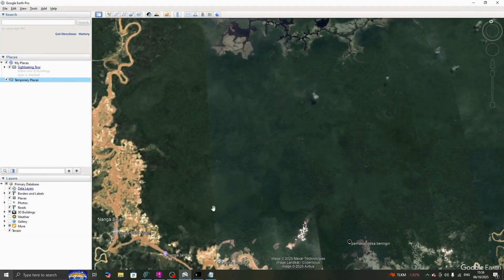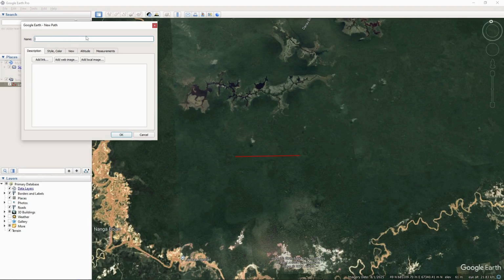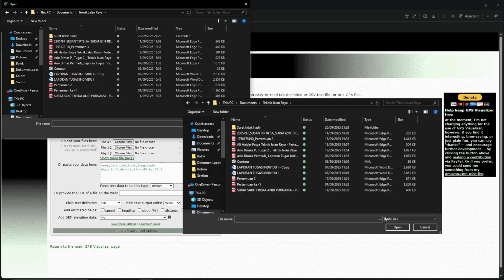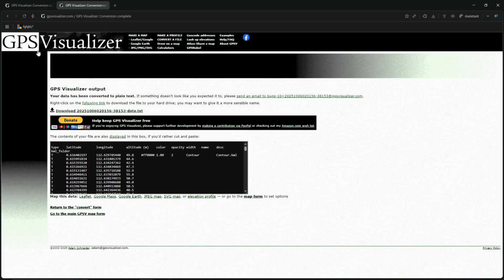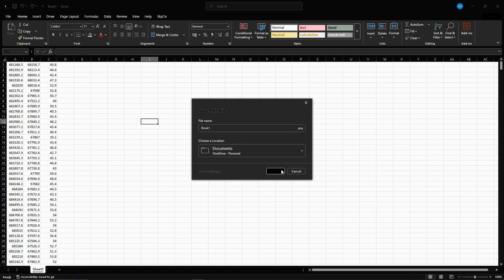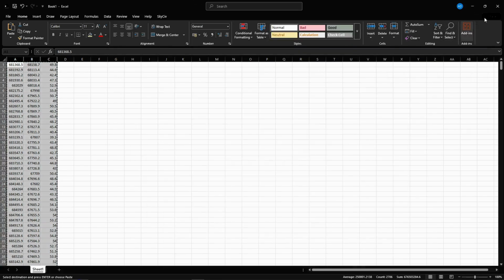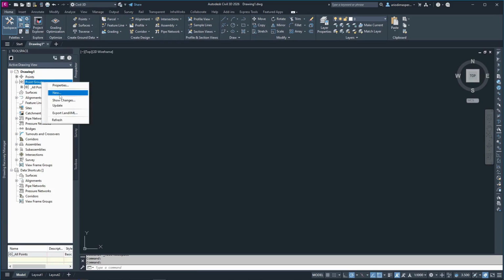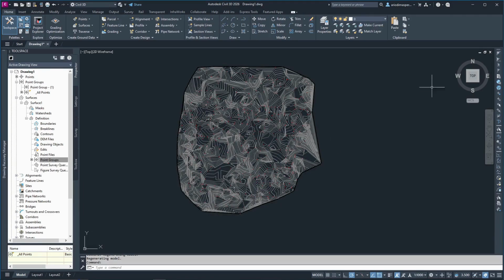Build a Contour From Google Earth Pro, Civil 3D etc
In This Video I will show You how to build a contour from Google Earth Pro After convert it to GPS Visualizer, paste it into excel then txt file, after that We can import it to Civil 3D

Link for convereting the data to plain text from GPS Visualizer
Link for converting the data to plain text from GPS Visualizer (Elevation data)